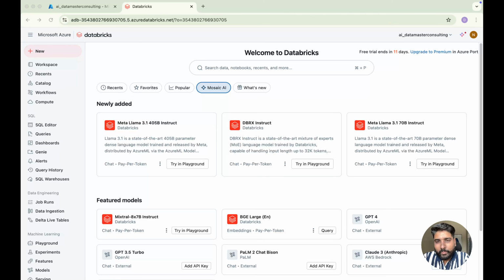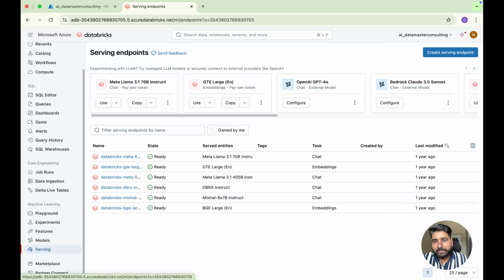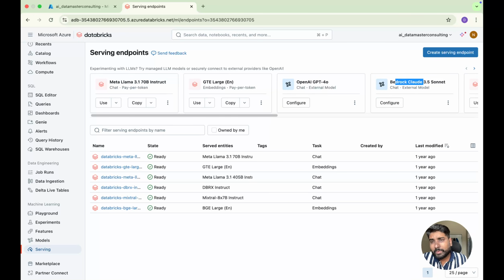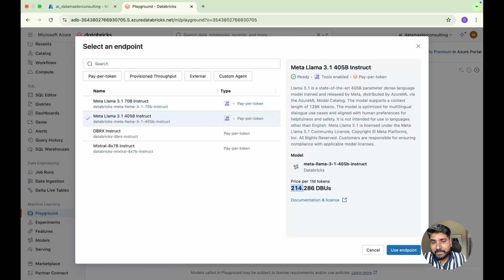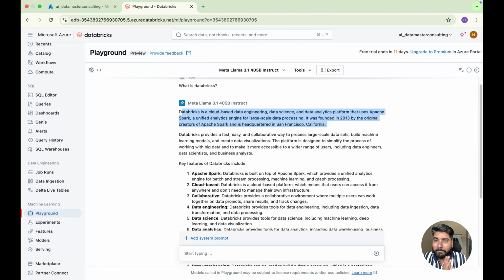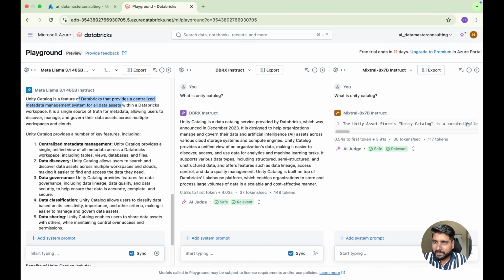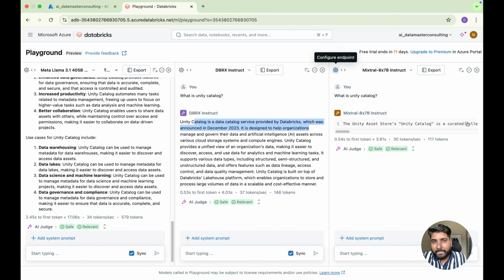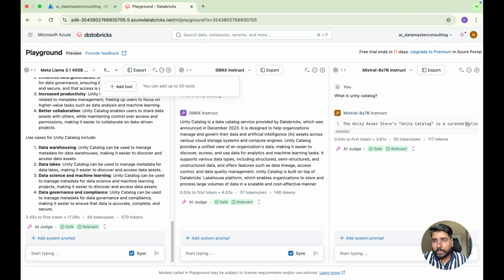AI Playground in Databricks | Databricks with Generative AI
Welcome to our deep dive into the AI Playground in Databricks! 🚀 In this video, we explore how Databricks empowers data scientists, machine learning engineers, and developers with its cutting-edge Serving Endpoint and Playground capabilities.

What You'll Learn:
📌 Serving Endpoint:

How to deploy machine learning models seamlessly on Databricks.
The benefits of scalable, production-grade endpoints for real-time and batch inference.
Setting up a serving endpoint step-by-step and monitoring its performance.
📌 Playground Features:

How the Playground enhances your workflow by simplifying experimentation with deployed models.
Live demonstrations: Test different input scenarios and get instant predictions.
Insights on how to optimize your models for better performance and accuracy.
Why Watch?
Databricks’ AI Playground takes the complexity out of machine learning deployment and testing, making it easier than ever to iterate, validate, and operationalize AI models. Whether you’re a beginner or an experienced professional, this session will give you actionable insights and hands-on knowledge to boost your AI projects.

💼 Looking for corporate training? Data Master Consulting offers top-notch online and offline training globally.

Take a deep dive into the world of AI with Databricks and Generative AI. Join Naval Yemul as he explores the AI playground in Databricks!

0:00 Introduction
1:10 Serving endpoints
2:34 Exploring the Playground
8:34 Closing Thoughts & Thank  you